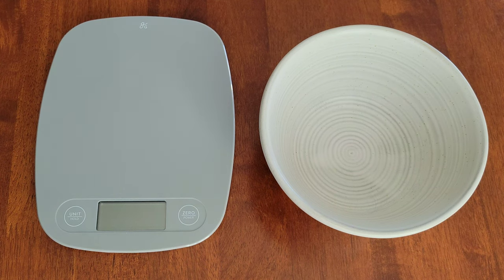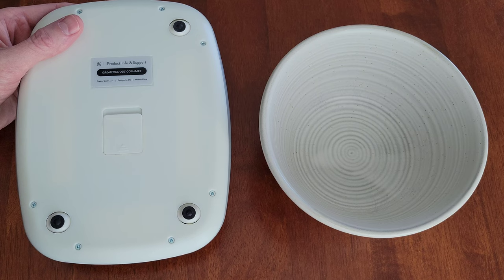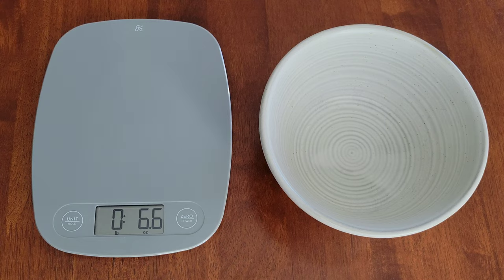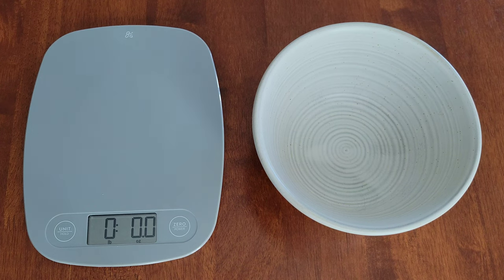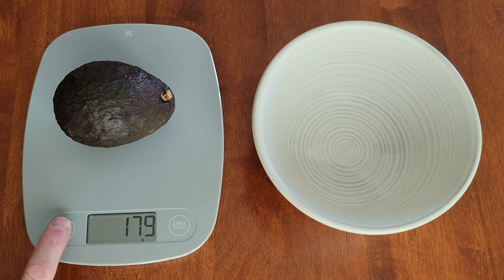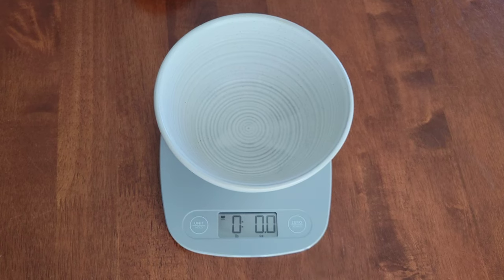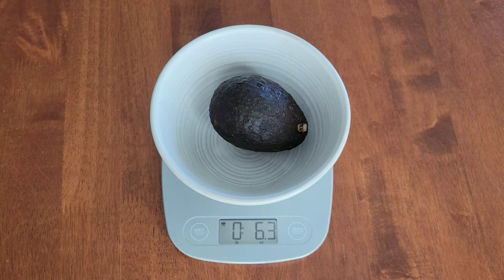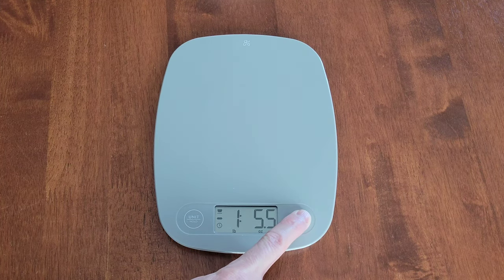Greater Goods Food Scale How To Use Tutorial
In this video I show you how to use the Greater Goods food scale. I show you how to change the unit of measure,  how to weigh an item, how to weigh an item with a bowl, how to zero the scale, how to reset the scale weight, and how to keep the scale turned on for longer than the default time of 2 minutes. I have a separate video on how to change the battery, I will link that video at the end of this video, if you are interested and have time please check that video out.

Greater Goods Food Scale On Amazon (Choose Color)